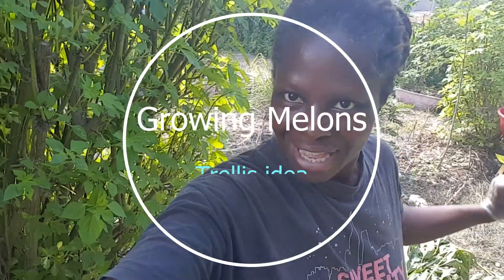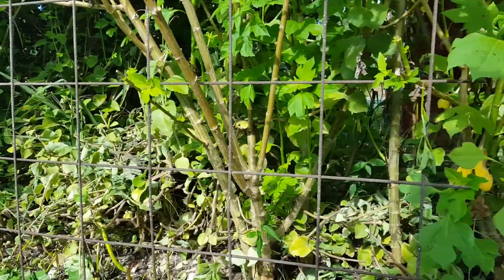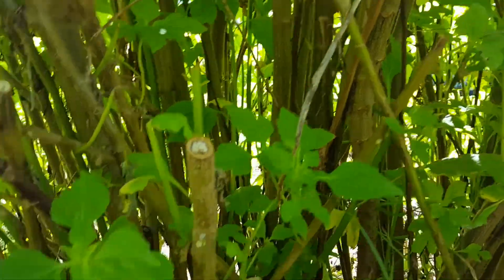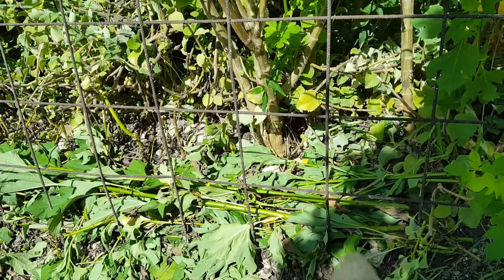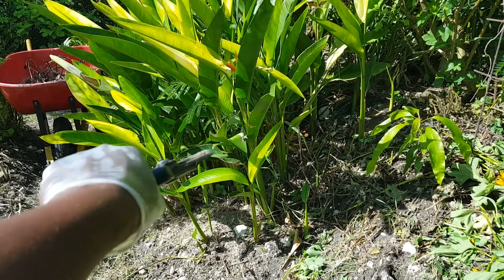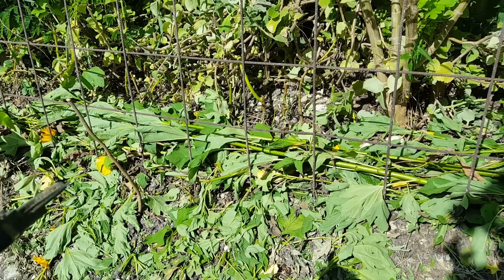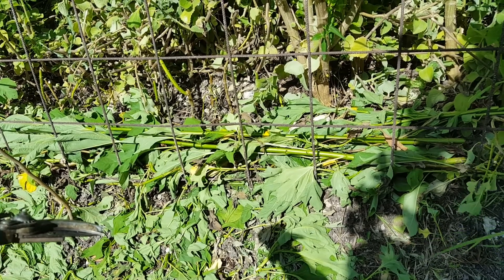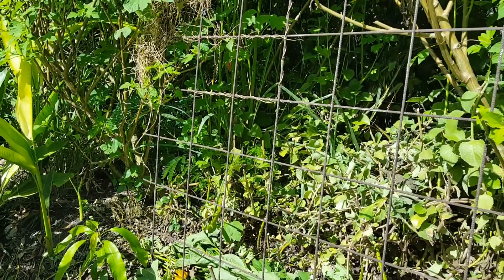Melon Trellis using Recycled materials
In today's video I share with you how you can make a Melon Garden trellis using recycled materials
Join me on this tropical adventure, in Barbados, and some of the gardens I get to visit around the World